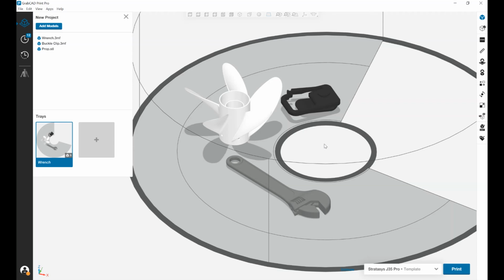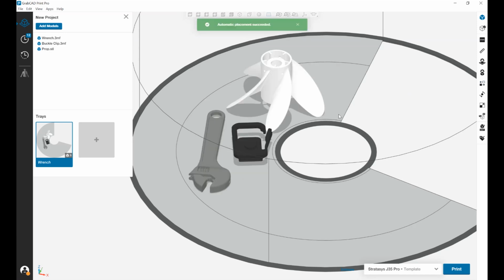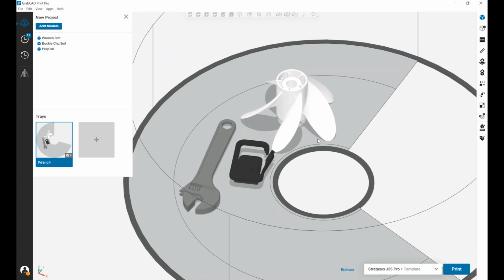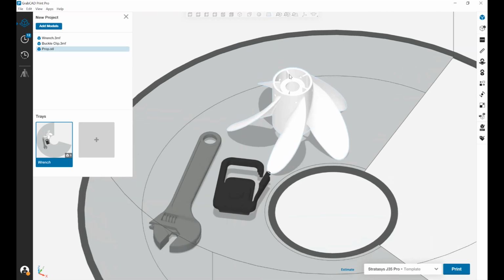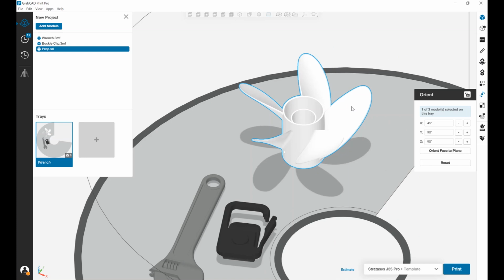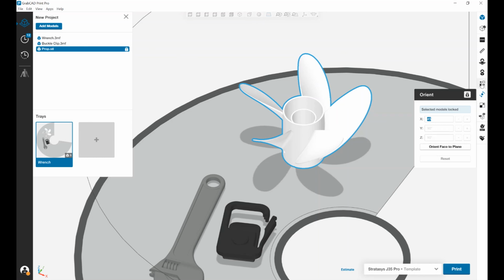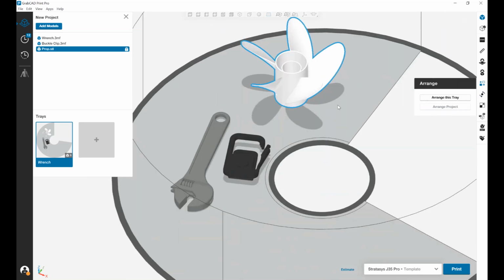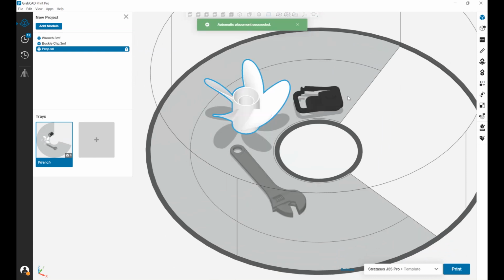Stratasys Academy | GrabCAD Print for J35 Pro: Arranging the Build Tray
Learn How to Arrange Models on the Build Tray in GrabCAD Print

🛠️ *Overview:*
This tutorial explains how to organize models on the build tray using the Arrange tab in GrabCAD Print for J35 Pro.
It covers different arrangement functions, including when to use Optimize, Arrange This Tray, and Arrange Projects options.

• *Using the "Arrange This Tray" Function:*
  - Found in the Arrange tab, this function automatically optimizes part placement to reduce print time and minimize Z-height.
  - Works specifically for J35 and J55 printers.

• *Locking Model Orientation:*
  - If you want to prevent GrabCAD from reorienting specific parts, use the lock icon in the Orient tab.
  - Locked models will stay in their original orientation but can still be moved along the tray surface.

• *How GrabCAD Optimizes Arrangements:*
  - The software moves parts closer to the center of the tray for better print efficiency.
  - It adjusts placement based on available space while keeping locked parts in place.